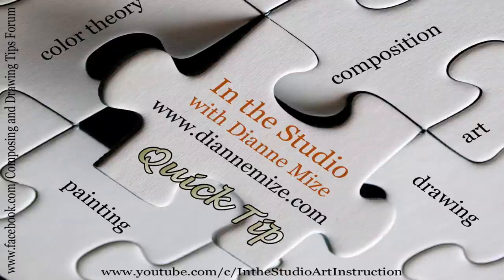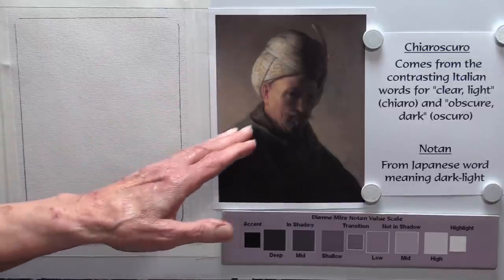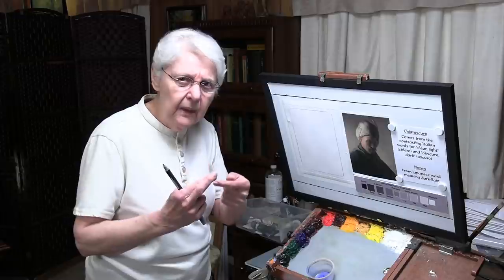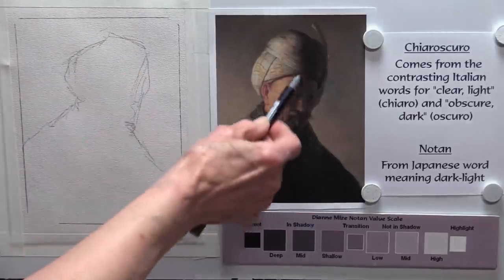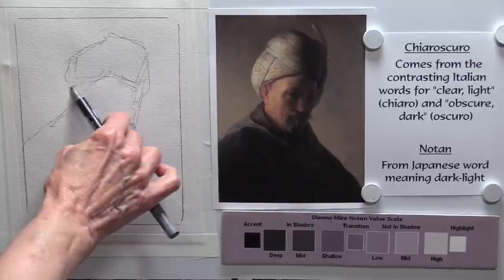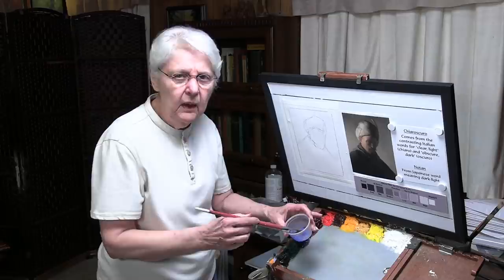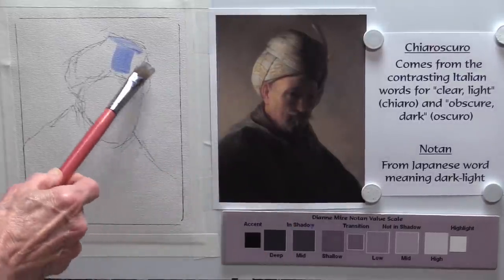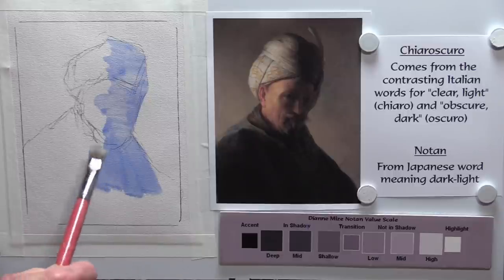Quick Tip 320 - Chiaroscuro versus Notan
Artist/art teacher Dianne Mize explains how they are different and how they are similar.